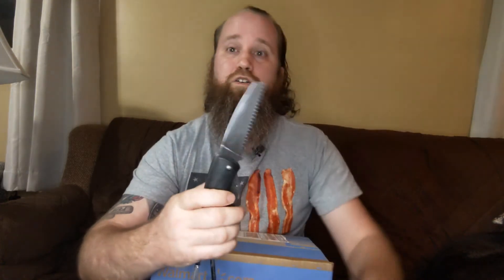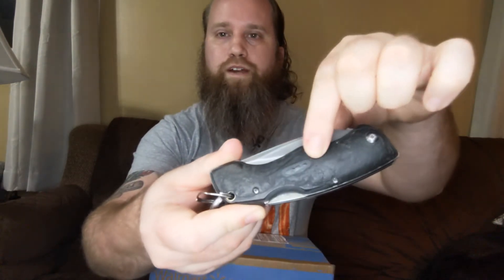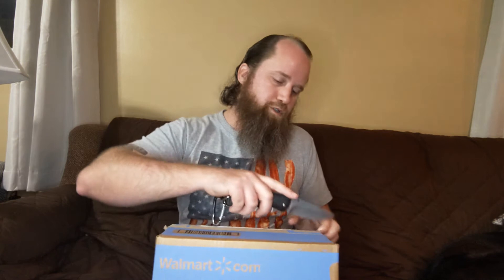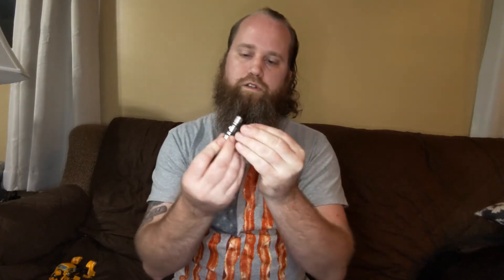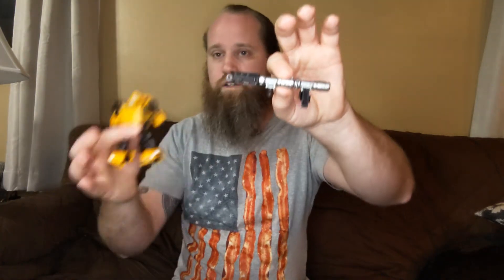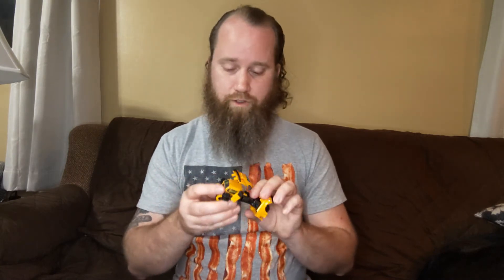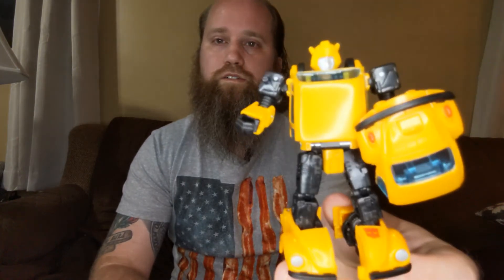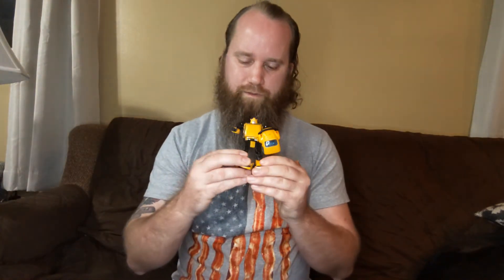What's in the box?! Ep 4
I received a package today! let's open it up.